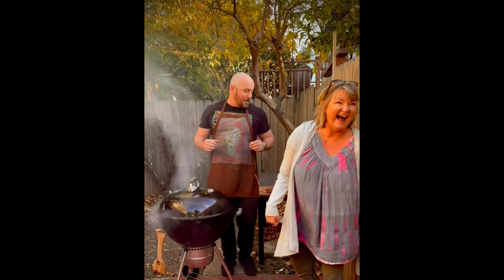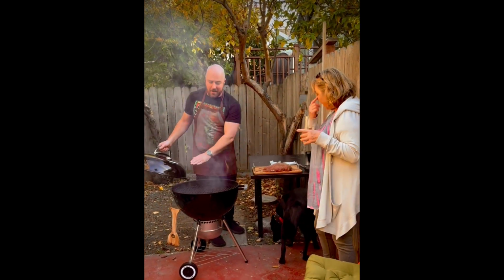2024 Sweet Beginnings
Marley and Reed are making a home - and a delicious dinner!